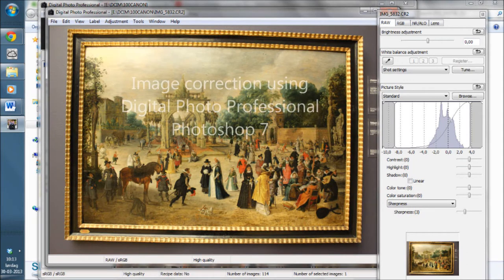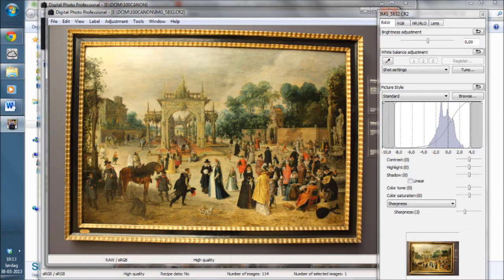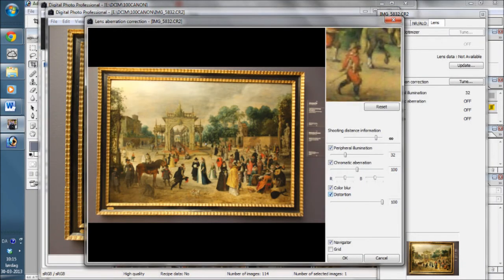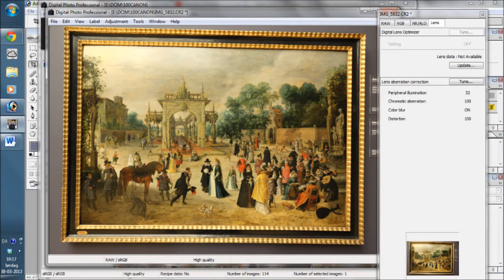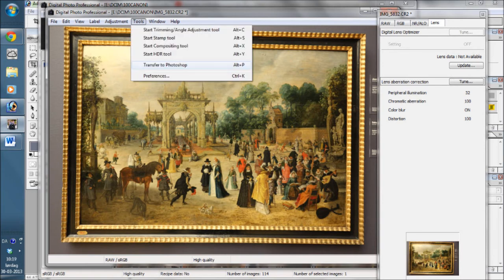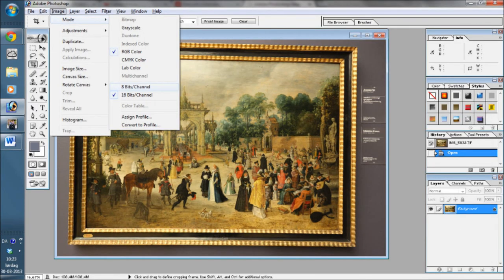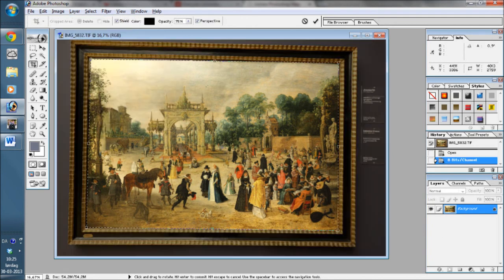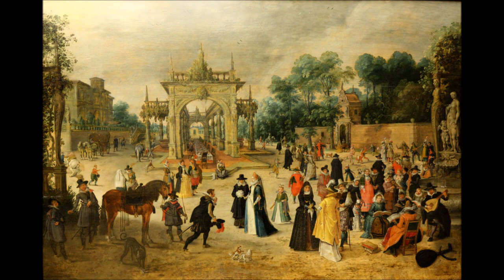Image correction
How to correct an image in the Canon Digital Photo Professional and Photoshop. Two corrections are made 1) Barrel distortion and 2) perspective distortion